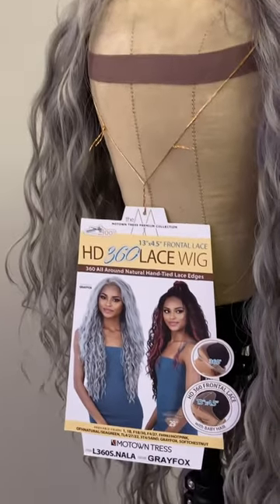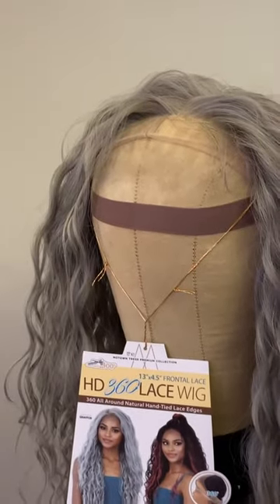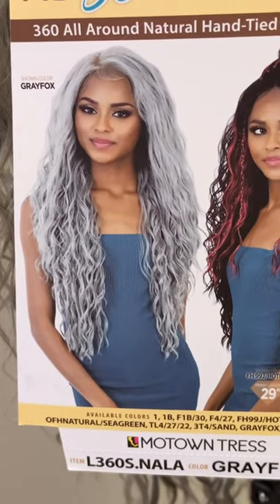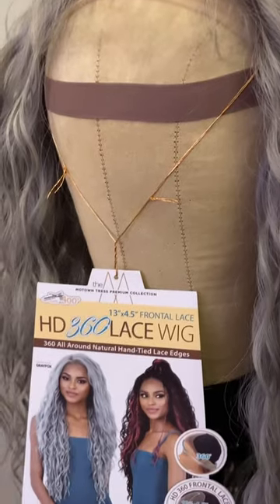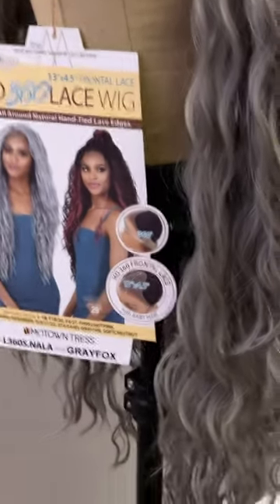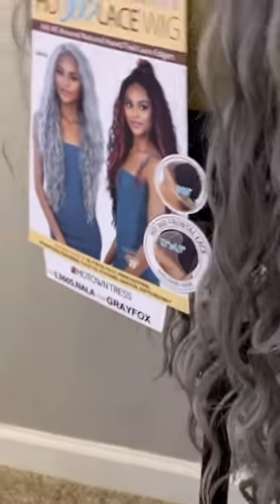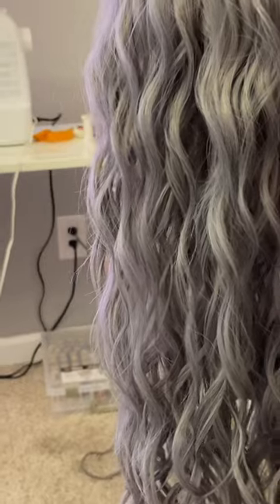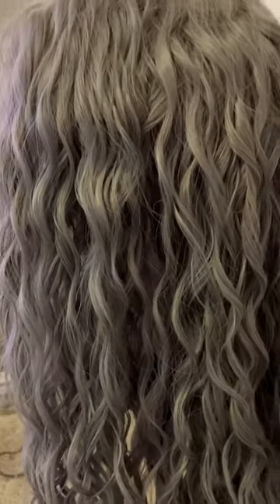My new grayfox wig but…